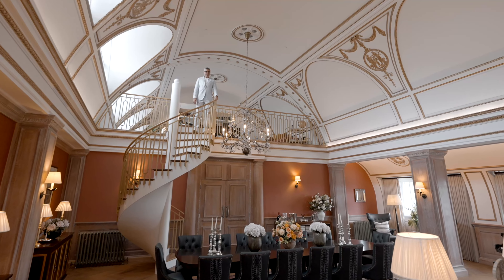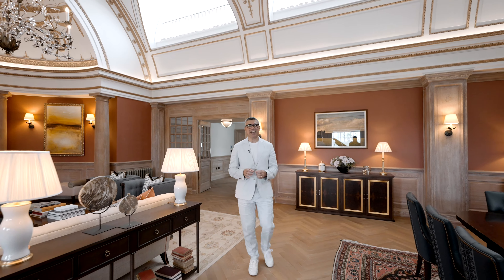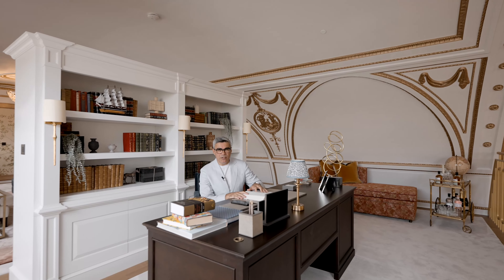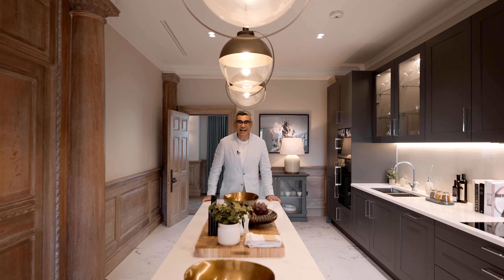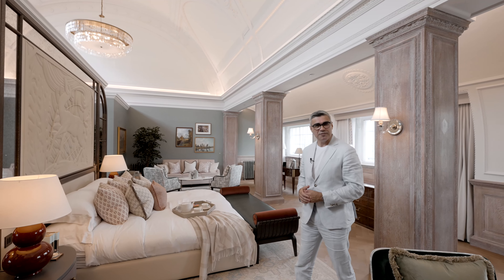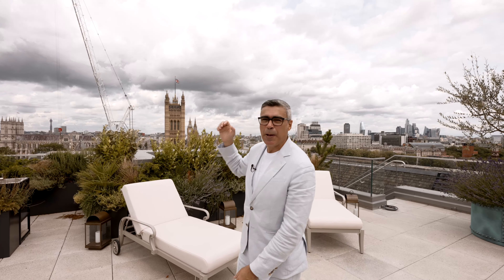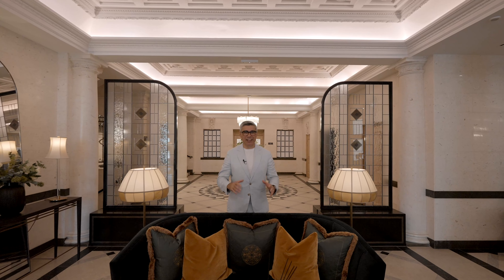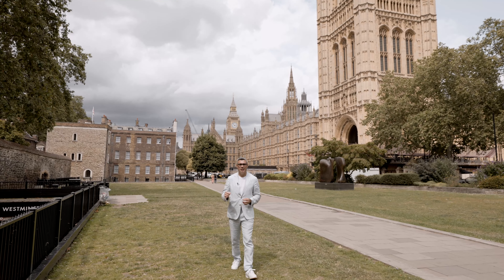Elegance and Sophistication Redefined at The Astor Penthouse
Elegance AND SOPHISTICATION REDEFINED.

The Benchmark FOR WATERSIDE LIVING.

To live in London is to live in one of the finest cities in the world. Chic shopping streets, internationally renowned arts and culture, award-winning restaurants and prestigious schools and universities all add up to create an enviable lifestyle that’s unique to this incredible city.

9 Millbank stands proudly on the banks of the majestic River Thames in the beating heart of historic Westminster, home to iconic institutions such as Burberry’s brand headquarters, the Tate Britain art gallery, the Houses of Parliament and the Chelsea College of Art and Design. Millbank Residences is located in prime Central London, placing you right at the centre of the best that the city has to offer.

Restoring THE GRANDEUR OF A GLORIOUS PAST.

The palatial living and dining room retains its original arched ceilings, beautiful decorative plasterwork and timber-panelled pillars, with an elegant curved staircase leading up to a mezzanine.

Fitted with high-end appliances, the modern, light-filled contemporary kitchen is crafted to an exceptional finish and retains some of the original timber panelling. Finished in a classic neutral palette, the two En Suites in Bedroom 1 each have a walk-in shower with glass screen and a fitted bath with composite stone surround.

Relax and unwind in the tranquil setting of the pool and spa, enjoy a workout in the fully equipped gym, or kick back and watch a movie in the cinema room. Amenities also include a full concierge service, a boardroom, and valet parking.

Millbank Residences is set around a delightfully landscaped inner courtyard, a tranquil outdoor space where you can relax and escape from the hustle and bustle of city life.

Designed FOR LIFE.

The Astor apartment is in a Grade II listed building and retains many features of high heritage significance.

All purchaser-made decorations to the internal apartment features, including walls, floors, ceilings, lighting, finishes, materials and specification are subject to approval by Westminster City Council. Although sympathetically restored, due to the historic nature of this unique apartment, its features may show ageing and patina, reflective of its era.

With its expansive living room, three en suite bedrooms and guest apartment, The Astor offers prime luxury accommodation split over two storeys. The lower floor and roof terrace provide ample entertaining space, while the upper floor offers a generous separate guest apartment, an extended living area and large library or office.
9 Millbank, The Astor Penthouse, Westminster, London, UK
5-Bedrooms, 8-Bathrooms
9,717 SQ FT
£35,000,000
Rubens Brotto
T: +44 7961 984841